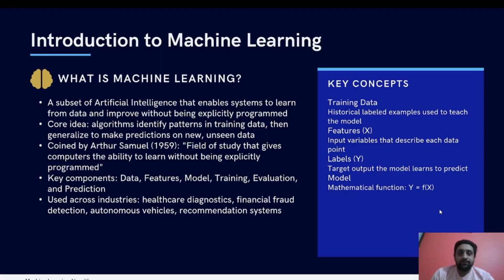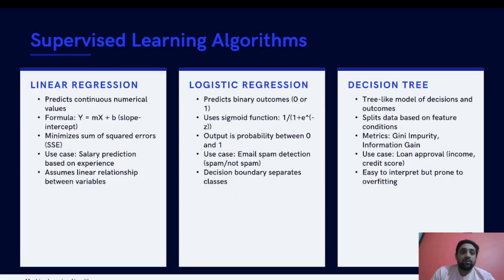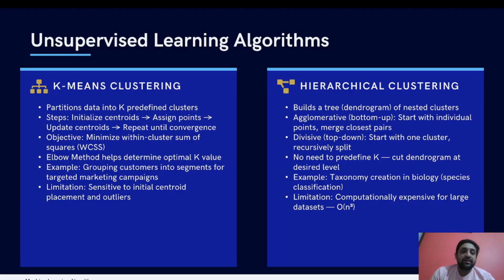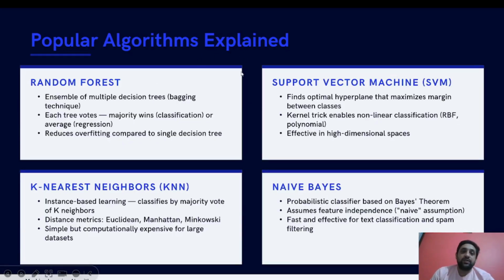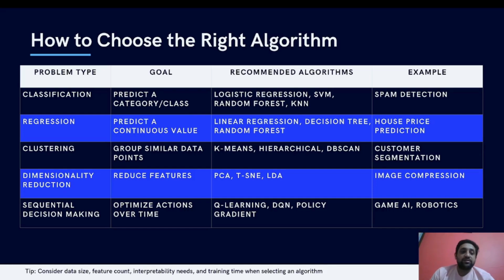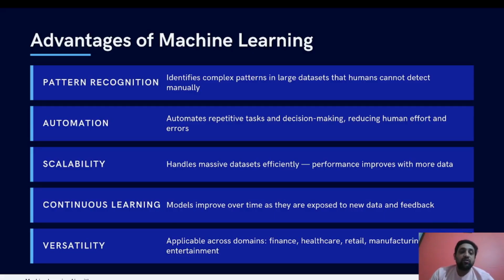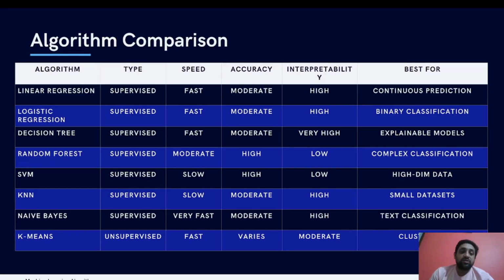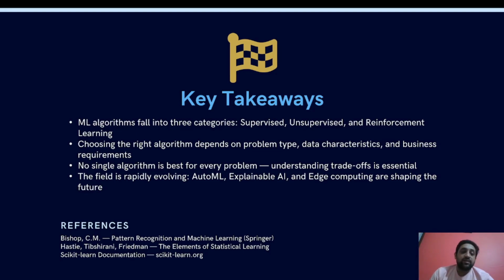Machine Learning Algorithms: The Brain Behind Smart Technology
Machine Learning Algorithms are the driving force behind modern intelligent systems, enabling machines to learn from data, identify patterns, and make accurate decisions without explicit programming. This presentation explores the core concepts, types, and real-world applications of key algorithms, providing a clear and practical understanding of how machine learning is transforming industries and shaping the future of technology.